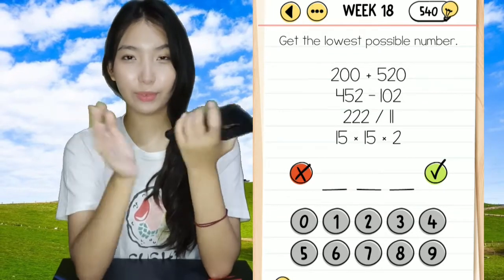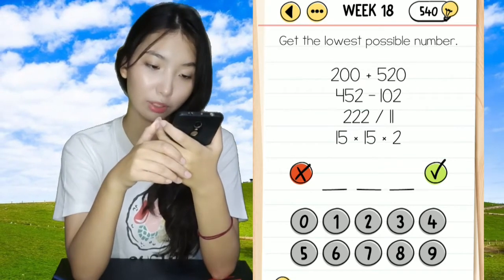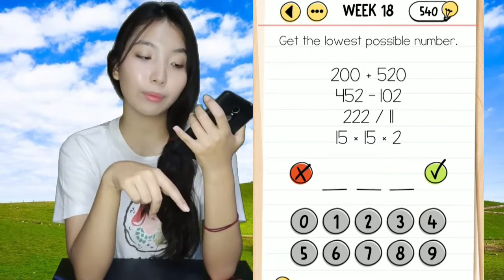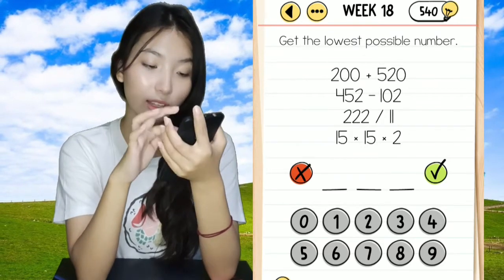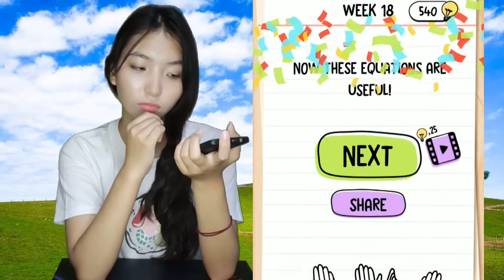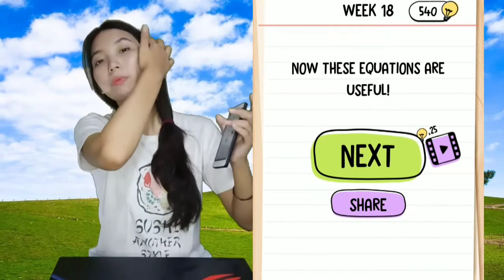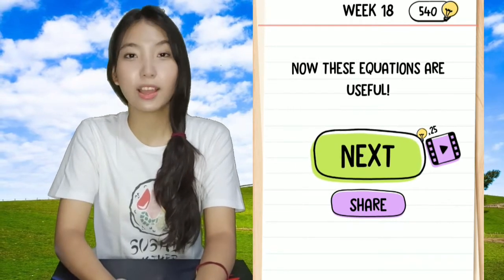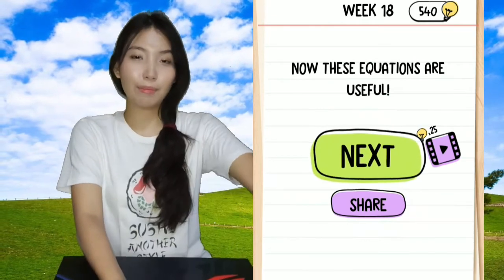Brain Test Week 18 Walkthrough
Michi is back with solution for Weekly Levels Brain Test Week 18 Walkthrough where i will give you all detail explanation so you can figure out the logic for each answers ... so open your mind and think outside the box!